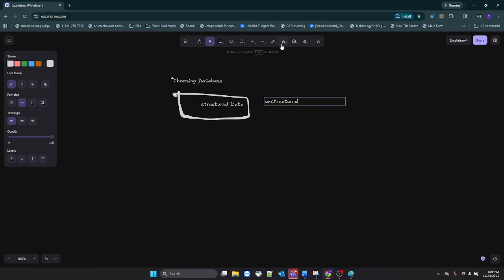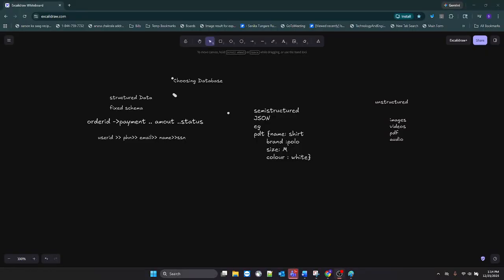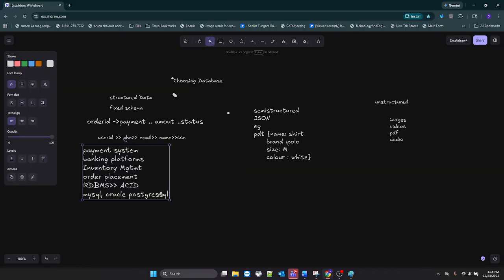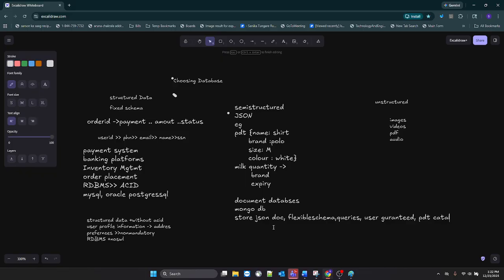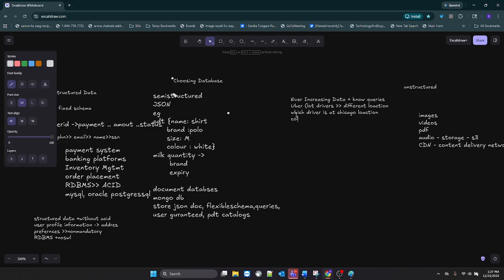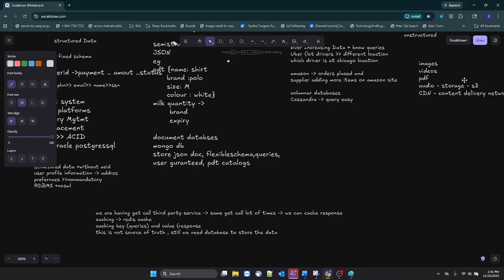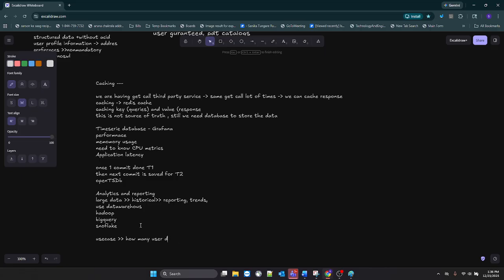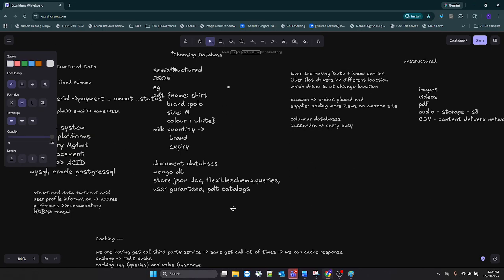How to Choose the Right Database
1️⃣ Start with the data

Is the data structured?

Fixed schema, tables, rows → structured

JSON, flexible attributes → semi-structured

Images, videos → unstructured

2️⃣ If data is structured → ask about ACID

Do you need strong consistency & transactions (ACID)?

If YES → use RDBMS

MySQL, PostgreSQL, Oracle, SQL Server

Use cases: payments, inventory, orders, banking

If NO → you may still use RDBMS or NoSQL (depends on scale)

3️⃣ If data is semi-structured → use Document DB

MongoDB, Couchbase

Best for product catalogs, user metadata, flexible schemas

JSON fits naturally

4️⃣ Ever-increasing data + finite queries?

When data:

Keeps growing endlessly

Is mostly append-only

Has predictable queries

→ Use Columnar / Wide-Column DB

Cassandra, HBase

Example: Uber driver locations, event logs

5️⃣ Need speed? Add caching

Redis / Memcached

Cache repeated DB queries or expensive remote calls

Cache = performance boost, not source of truth

6️⃣ Search ≠ Database

For:

Text search

Fuzzy matching (“airpt” → “airport”)

Relevance ranking

Use Elasticsearch / Solr
⚠️ Always backed by a database (search engines aren’t durable)

7️⃣ Files are not database rows

Images, videos, PDFs → Blob storage (S3)

Use CDN to serve content globally

8️⃣ Metrics & analytics need specialized stores

Time-series DB → monitoring & Grafana

Data warehouse → reporting & analytics

 Final takeaway

Modern systems are polyglot by design.

A real production system typically uses:

RDBMS for correctness

NoSQL for scale

Cache for speed

Search for discovery

Blob storage for media

Warehouse for analytics

Choose databases by guarantees, not by popularity.